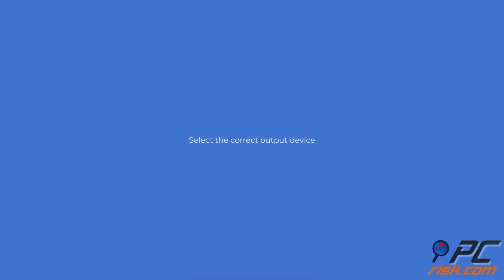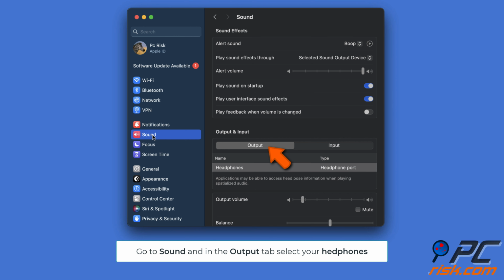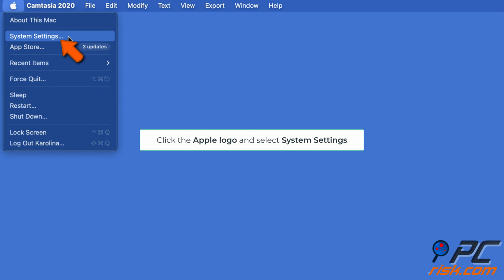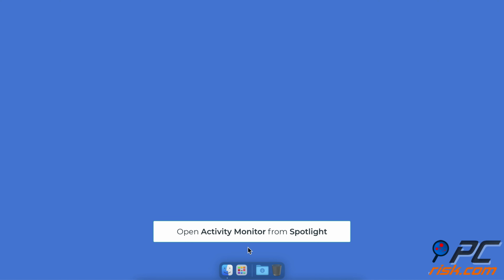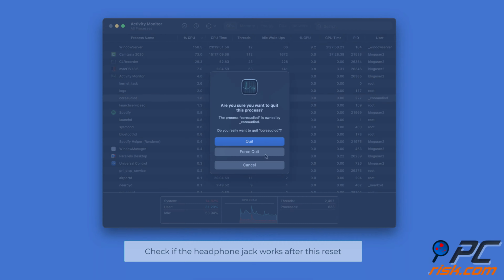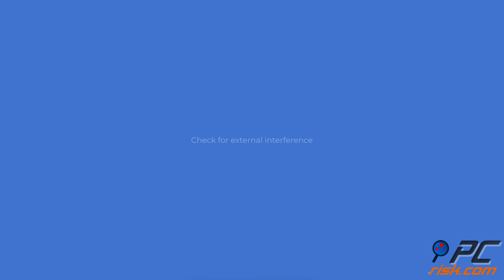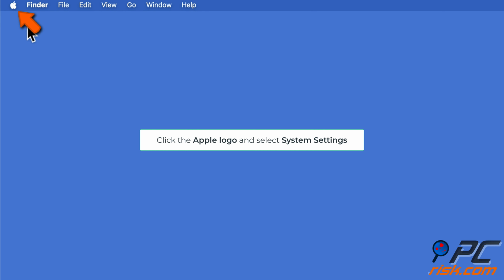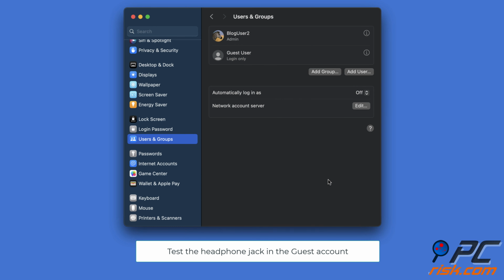9 ways to fix your Macs headphone jack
Video showing how to fix your Macs headphone jack.